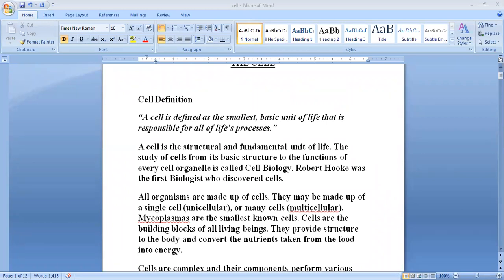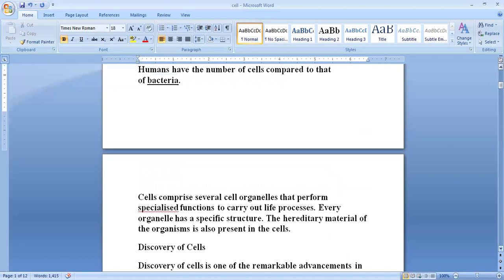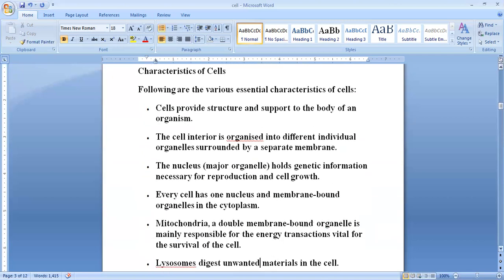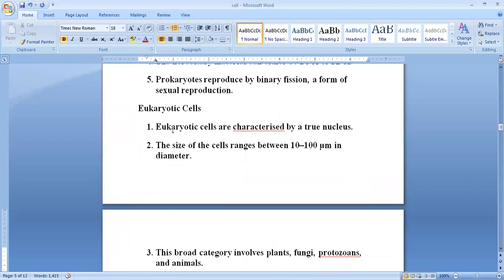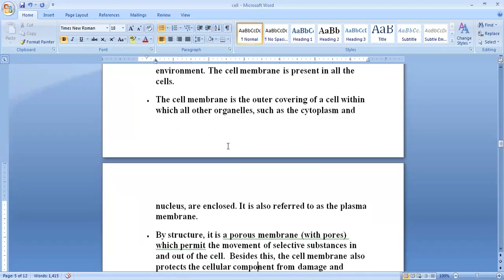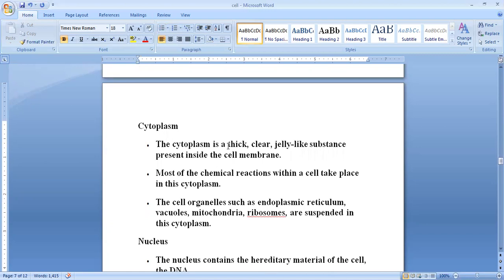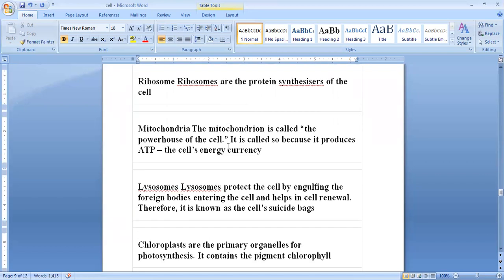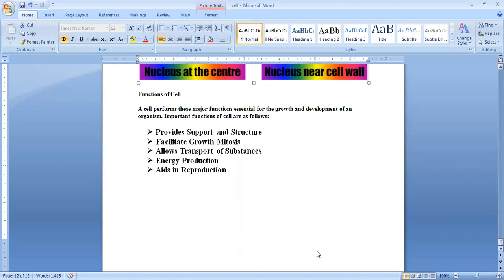cell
JVWU Dr. LILY TRIVEDI
INTRODUCTORY BIOLOGY